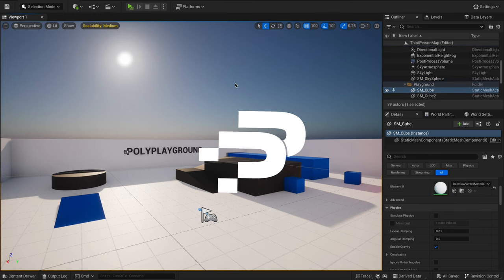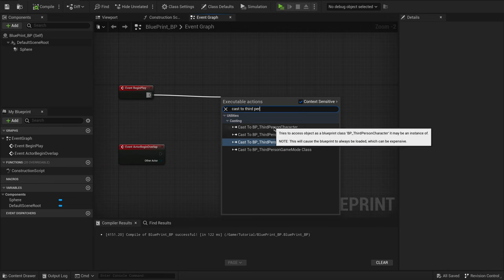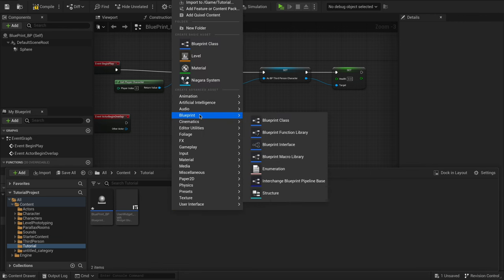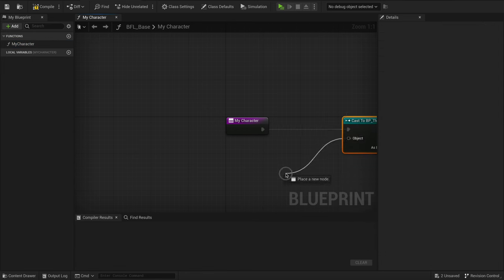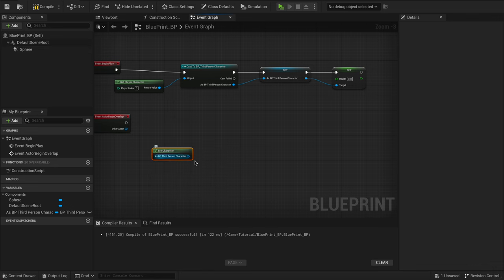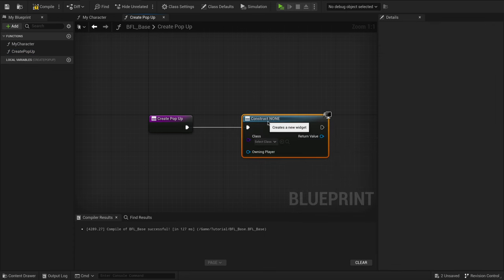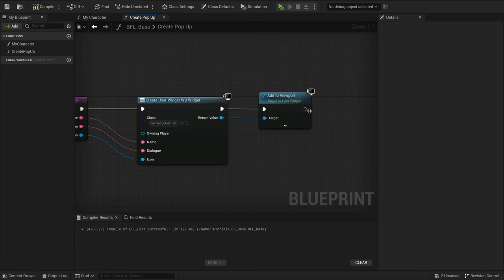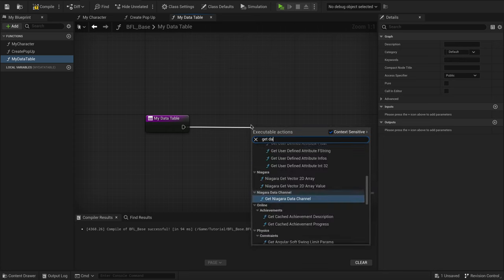Keep your blueprints CLEAN & ORGANISED with this quick tip [Unreal Engine Tutorial]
Are you spending hours on repetitive tasks in Unreal Engine? Say goodbye to the hassle of constant casting and hello to streamlined game development with the Blueprint Function Library! 🚀 In this tutorial, we dive deep into how to create and utilize reusable functions, making your development process quicker, cleaner, and more efficient. Whether you're casting to characters, managing audio, or working with data tables, learn how to do it all with ease and precision. Perfect for beginners and pros alike!

What You'll Learn:
• How to create a Blueprint Function Library
• Simplifying casting to any object

Who This Video Is For:
• Game developers looking to streamline their workflow
• Unreal Engine users tired of repetitive blueprint tasks
• Anyone interested in making game development more efficient

Don't let the monotony of casting slow down your creative process. Watch now to transform your development workflow and make your game development journey smoother than ever!

Timestamps:

0:00 Intro
0:16 Example of Issue
0:38 Creating the Blueprint Function Library
0:56 Making your first function
1:22 Using your function
1:40 Making more functions
2:32 Outro